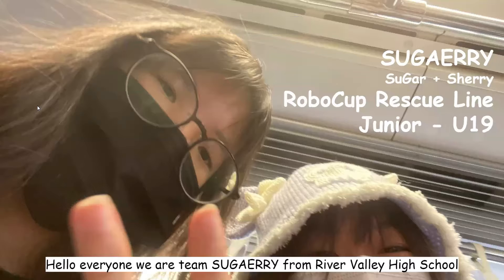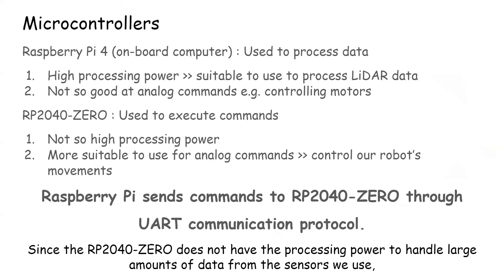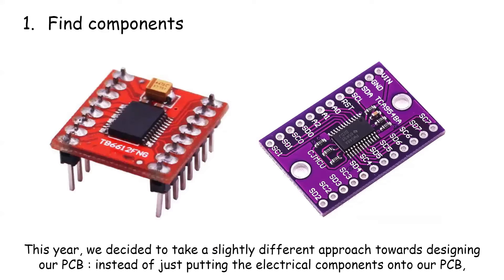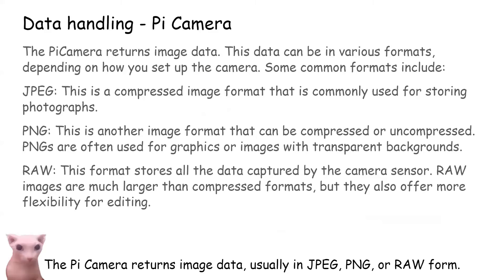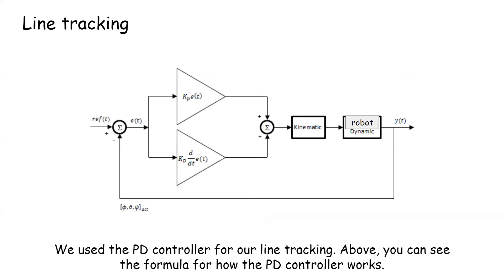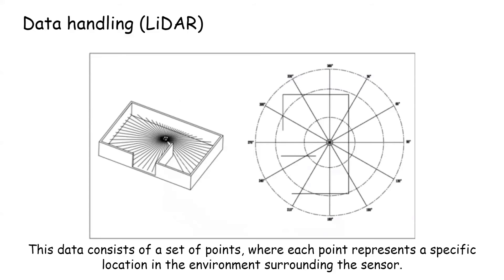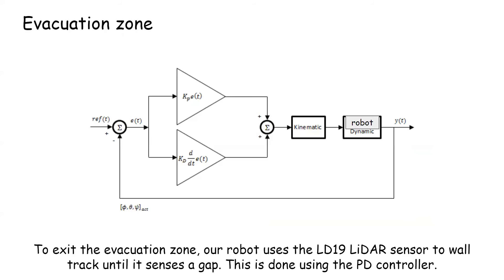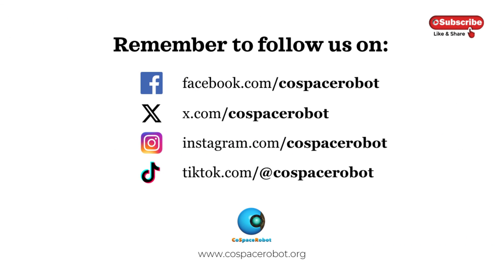SG24.4.1 - SUGAERRY - Singapore - RoboCupJunior Rescue Line Entry U19 - RoboCup SG Open 2024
Category:        RoboCupJunior (RCJ) Rescue Line, Entry U19
Team Name:  SUGAERRY
Institution:      River Valley High School
Region:            Singapore

The award consists of five categories:
𝗣𝗲𝗼𝗽𝗹𝗲’𝘀 𝗖𝗵𝗼𝗶𝗰𝗲: in recognition of Sharing Video with 𝙈𝙤𝙨𝙩 𝙇𝙞𝙠𝙚𝙨
𝗘𝗱𝘂𝗰𝗮𝘁𝗶𝗼𝗻𝗮𝗹 𝗩𝗮𝗹𝘂𝗲: in recognition of Sharing Video with 𝙃𝙞𝙜𝙝𝙚𝙨𝙩 𝙒𝙖𝙩𝙘𝙝 𝙏𝙞𝙢𝙚
𝗖𝗼𝗺𝗺𝘂𝗻𝗶𝘁𝘆 𝗔𝘄𝗮𝗿𝗲𝗻𝗲𝘀𝘀: in recognition of Sharing Video with 𝙈𝙤𝙨𝙩 𝙎𝙝𝙖𝙧𝙚𝙨

Event Venue: Annexe Hall, Science Centre Singapore

𝗚𝘂𝗲𝘀𝘁 𝗼𝗳 𝗛𝗼𝗻𝗼𝘂𝗿:
Professor Yeong Wai Yee
Chair
School of Mechanical and Aerospace Engineering

𝗞𝗲𝘆𝗻𝗼𝘁𝗲 𝗦𝗽𝗲𝗮𝗸𝗲𝗿:
Professor Minoru Asada
IEEE Life Fellow
Co-Founder and Former President of RoboCup Federation
Specially-Appointed Professor, Osaka University
Vice-President, International Professional University of Technology in Osaka

Your RoboCup journey starts here, with RoboCup Singapore!